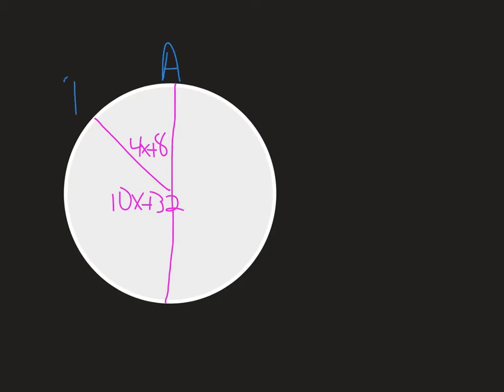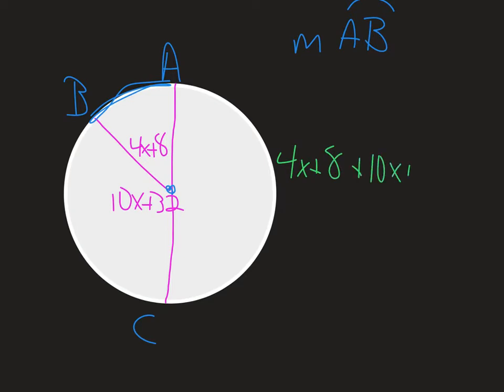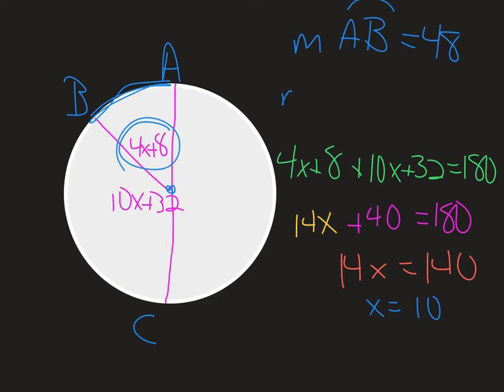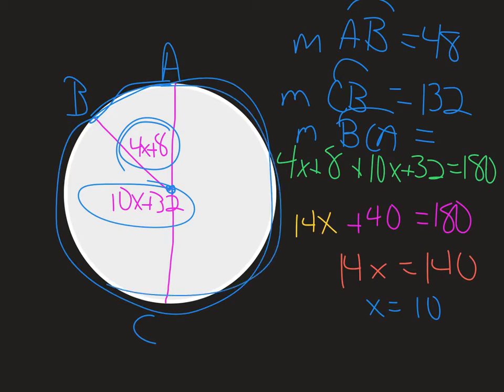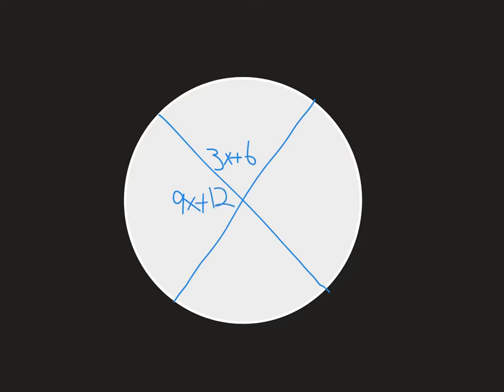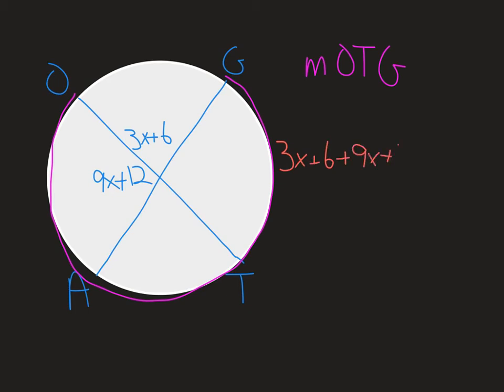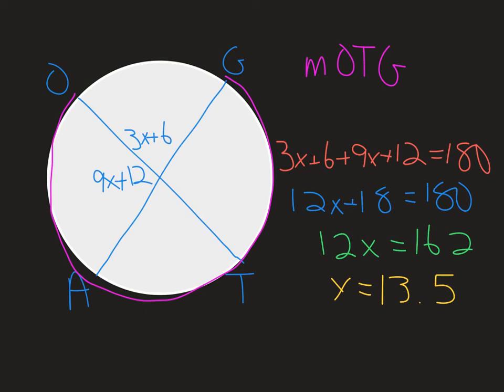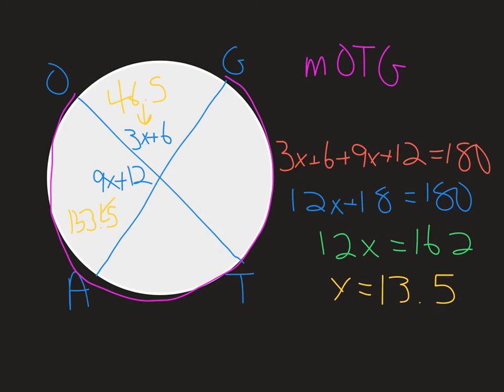Arc measure with equations